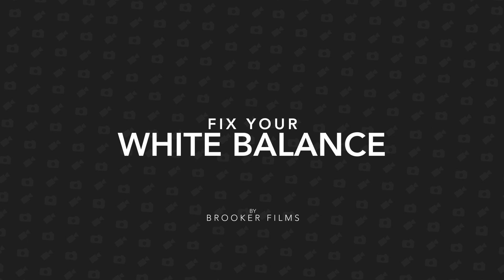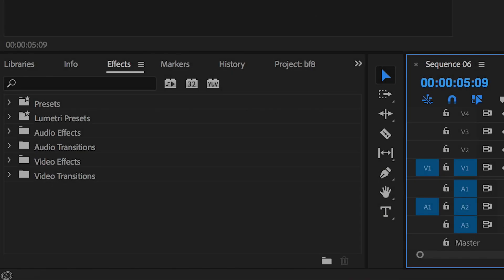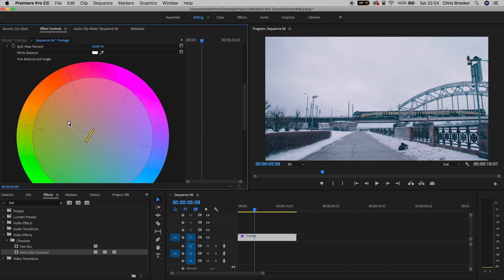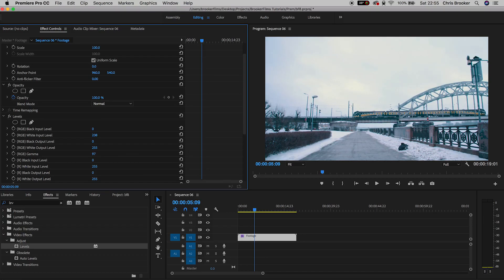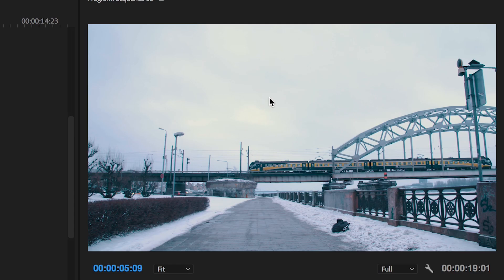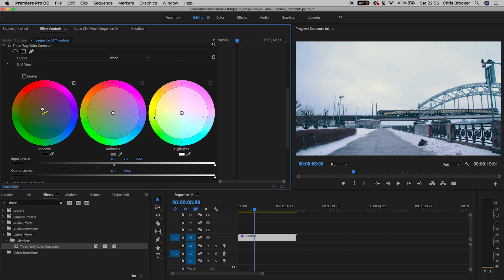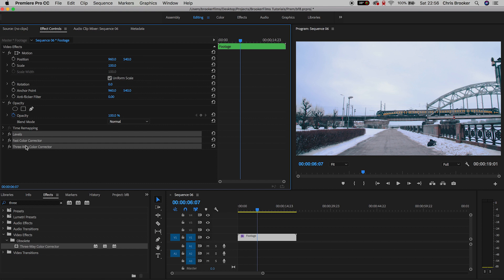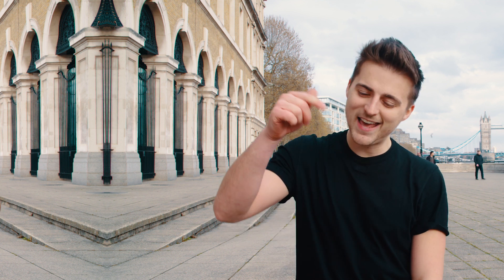White Balance Editing Fix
When you're filming videos, it's super important to shoot in the correct white balance. Daylight = 5500K, Tungsten = 3200K. But when you get it wrong, you will need to correct this in your edit. Find out how to do this inside of Premiere Pro in todays video.